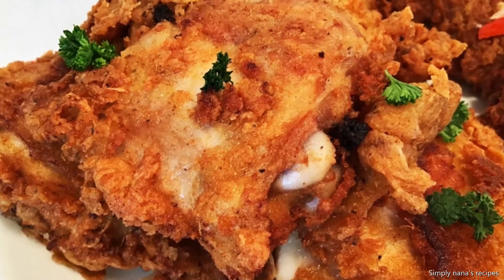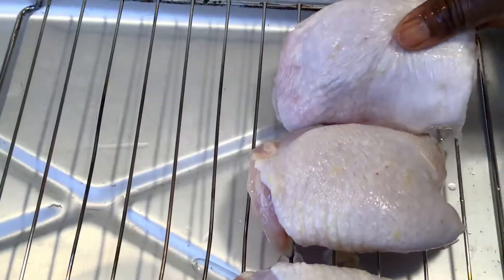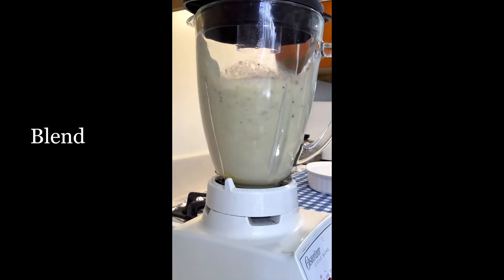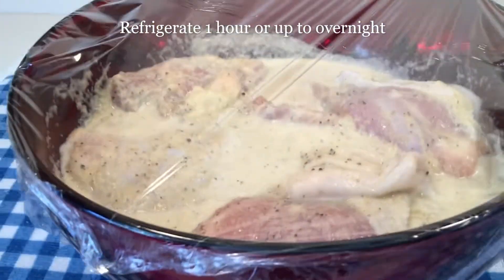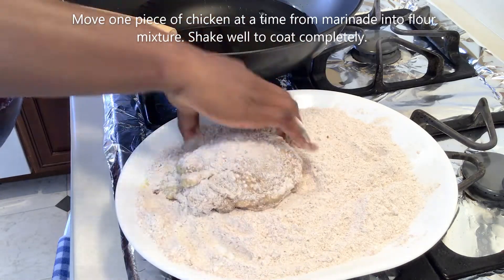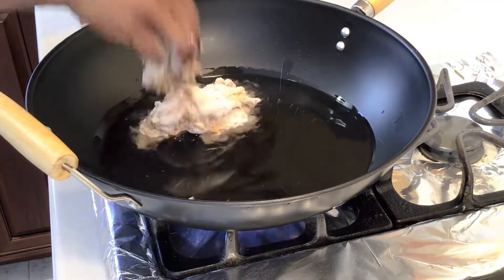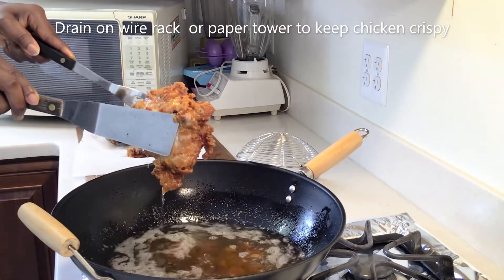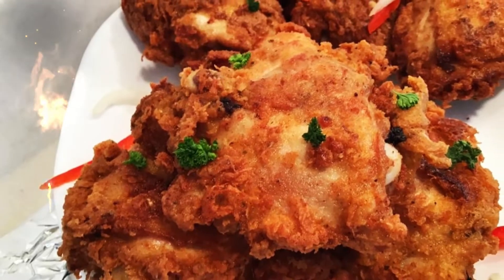Crispy Crunchy Golden Fried Chicken with a twist (Tasty Buttermilk fried Chicken)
Whole chicken thigh pieces are soaked in ginger garlic onion eggs buttermilk blend, coated in seasoned flour, then fried until crisp. Buttermilk helps in breaking down the protein in the chicken, resulting in tender, flavorful fried chicken. Using it also helps the chicken go nice and flaky when you dredge it through the Flour mix. Enjoy this😘😘

Ingredients
Chicken thigh
Lemon
Oil for frying
½ Onion
Ginger
3 cloves garlic
½ tbsp Adobo
½ tsp Black pepper
2 eggs
½ cup buttermilk

1 cup Flour
1tbsp Paprika
¼tsp cumin seeds
¼ tsp Oregano

***  THIS Video IS NOT INTENDED FOR THE PURPOSE OF PROVIDING MEDICAL ADVICE.